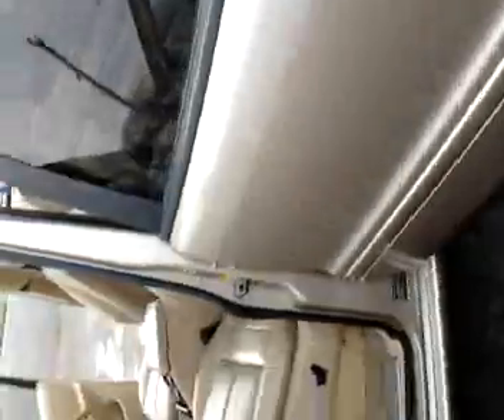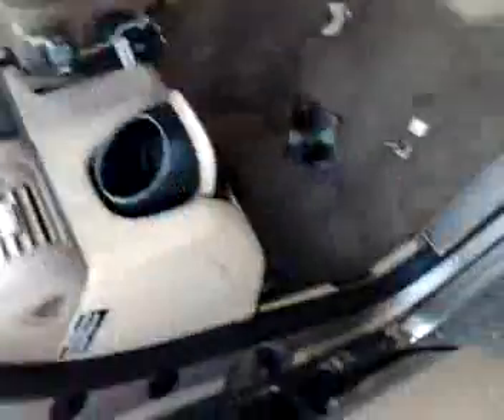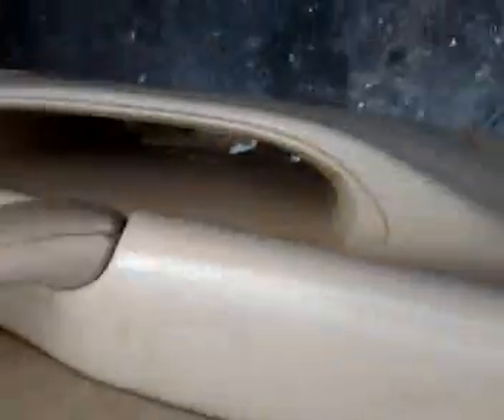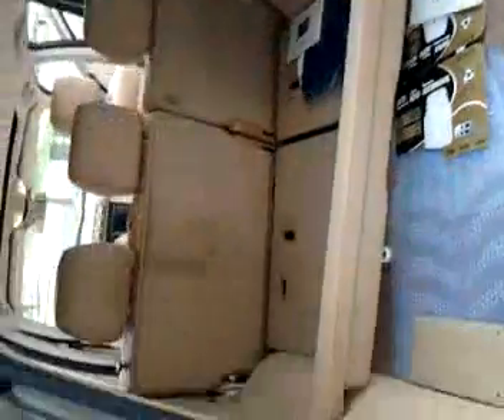ProSource Auto Detail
Auto detail